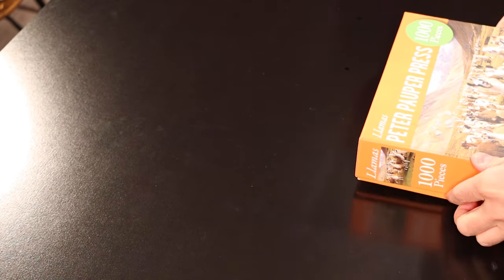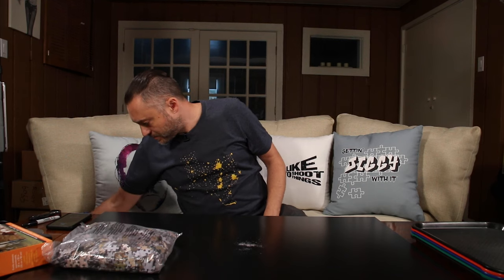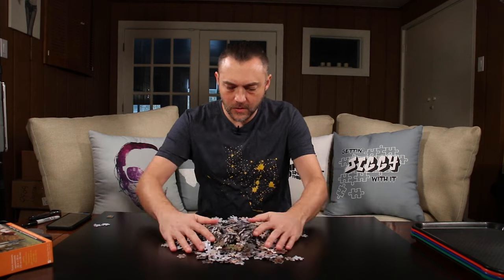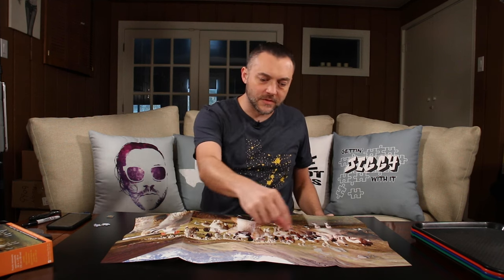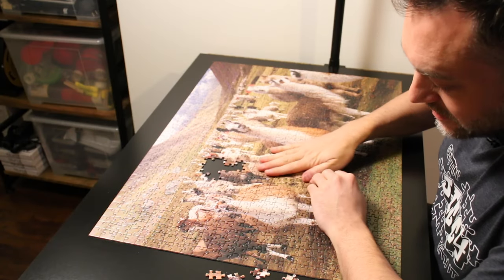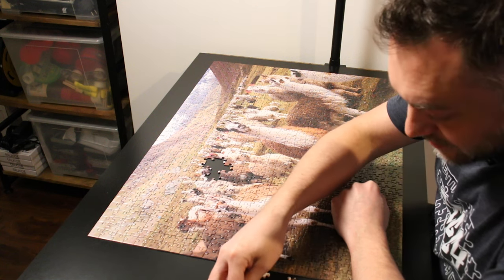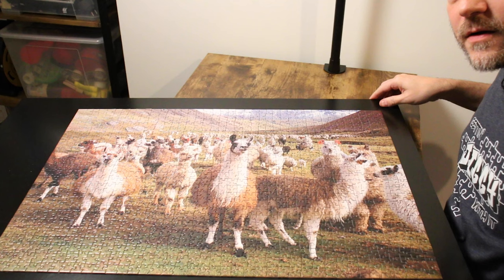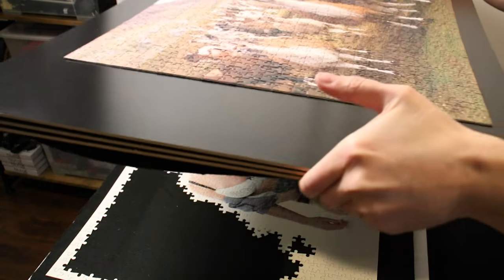Reviewing A Peter Pauper Press Jigsaw Puzzle | Llamas | V151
Click the links below for discounts on a variety of services and products. Each link has a special discount. Using these links supports my channel.

- Artlist - Music for your videos

- Envato Elements - Stock photos, videos, and music. Website templates, Adobe templates, Microsoft templates, Apple templates, and much more!

- Dashlane Password Manager and VPN

- Expedia - Book your next trip!!

Melvin Maya
15307 Hazen Point Drive